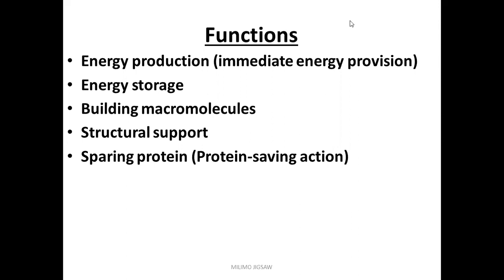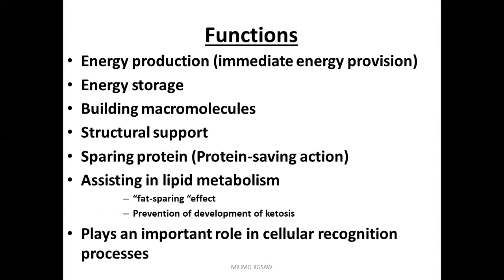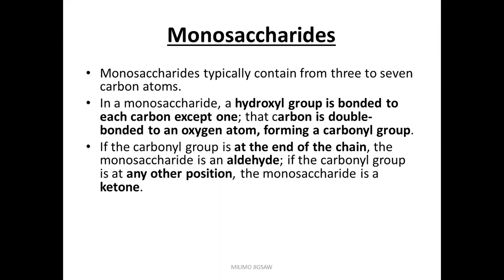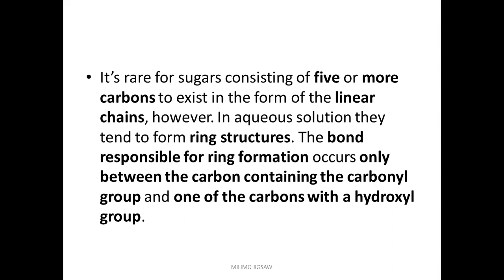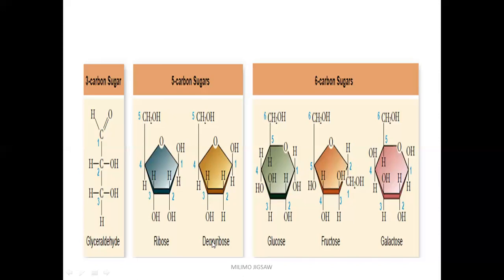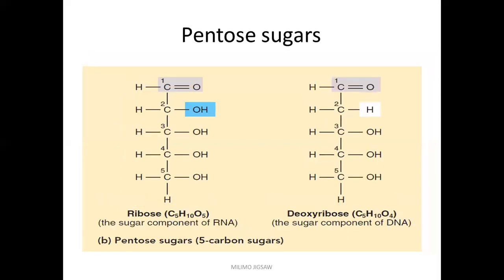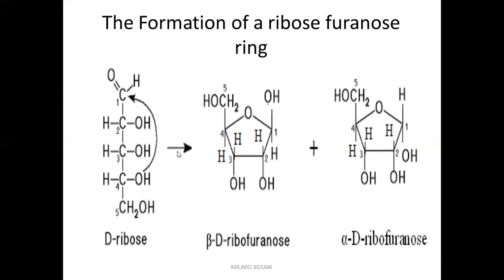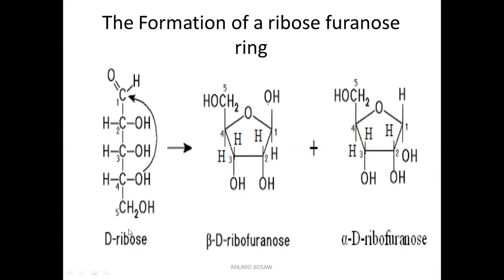CARBOHYDRATES (part 2)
 Know the functions of carbohydrates.
 Distinguish among monosaccharides, disaccharides, and polysaccharides.
 Compare storage polysaccharides with structural polysaccharides.
 Describe the structure of a sugar.
 Name the different forms of carbohydrate molecules.
 Relate the structure of polysaccharides to their functions.